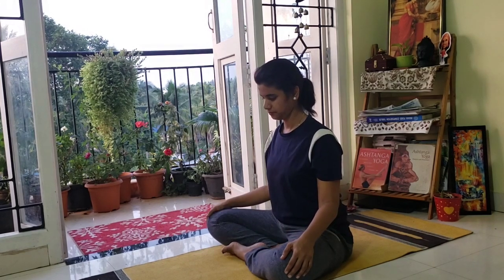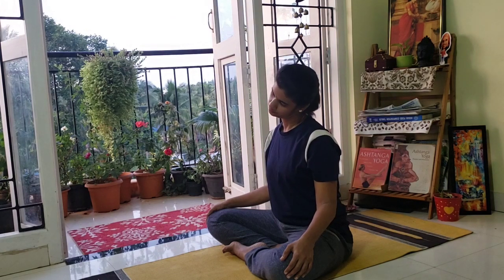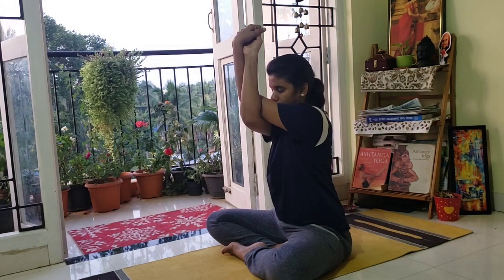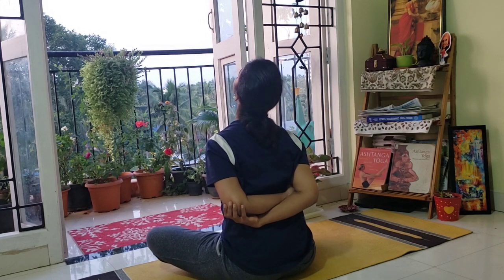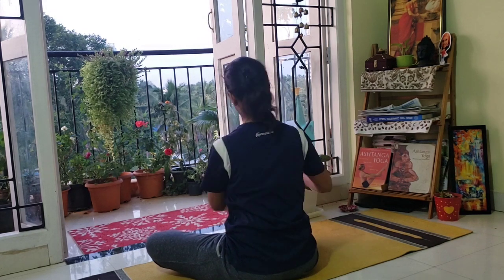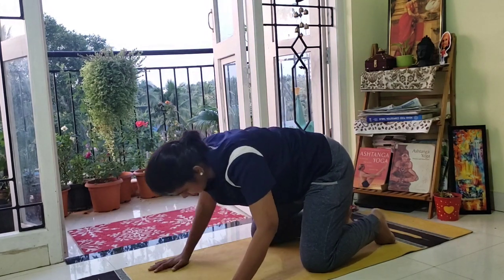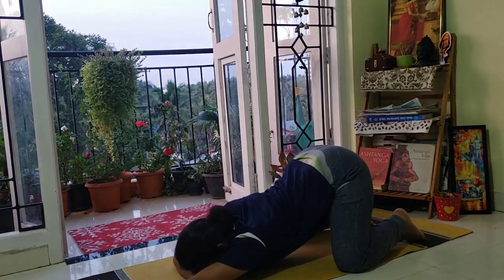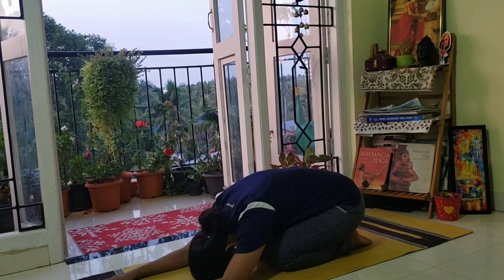Simple neck and shoulder stretches by Uma Kalyani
Simple Yoga stretches to strengthen the neck and shoulders.